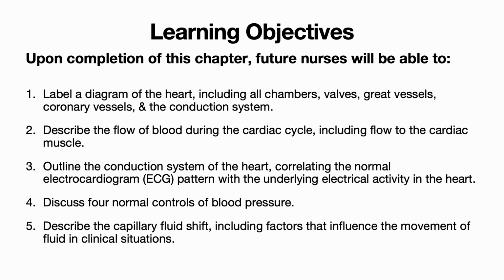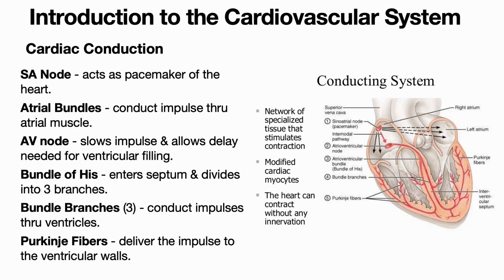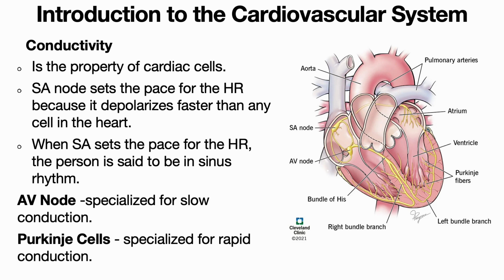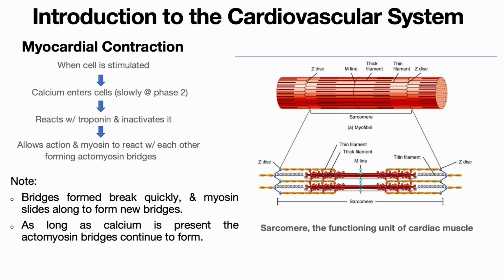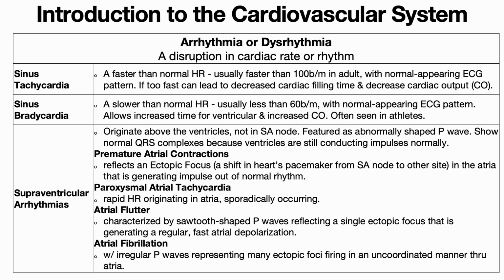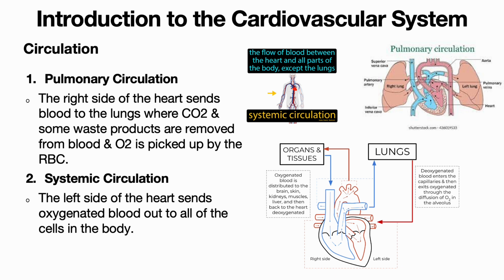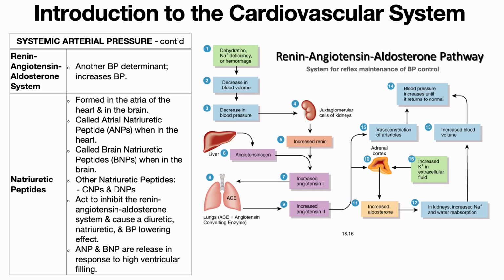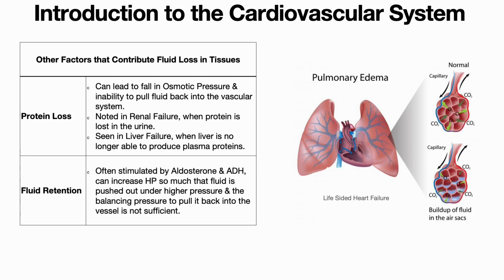NSG Pharm : Cardiac Meds